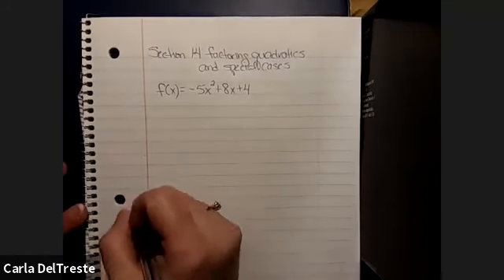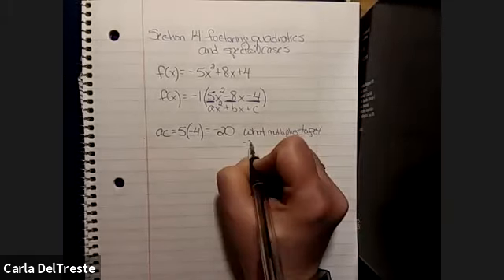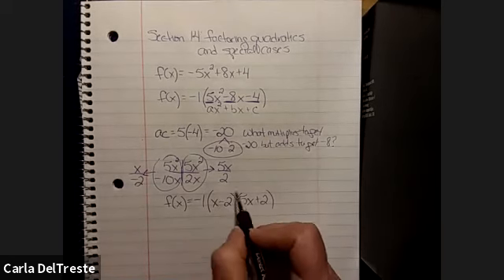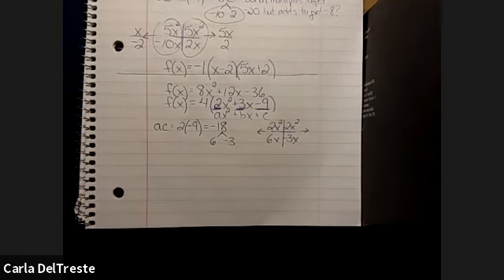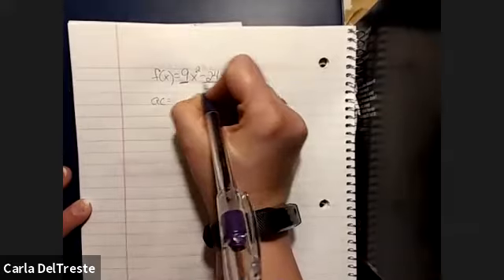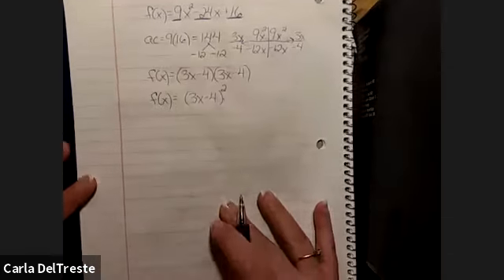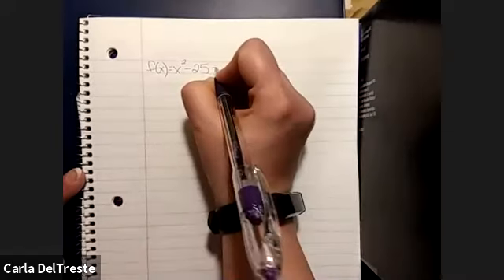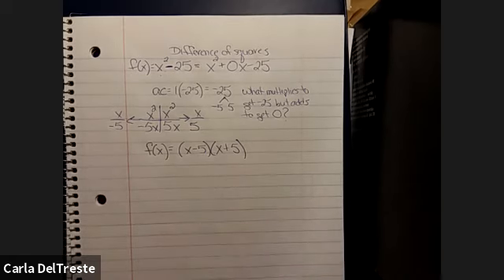Section 2.3 part 5 - more factoring of quadratics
This is the 5th video to go along with section 2.3 for MAT099 at DCC.  NOTE this video says/shows a different section.  This is because it was created for a different course.